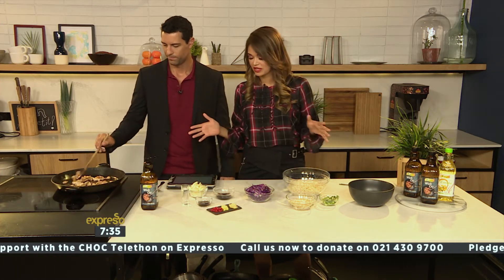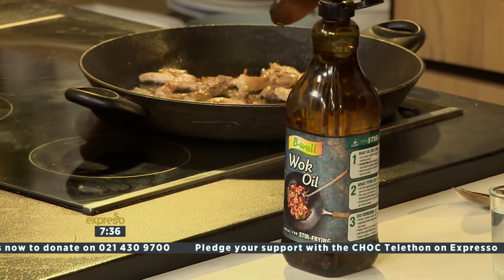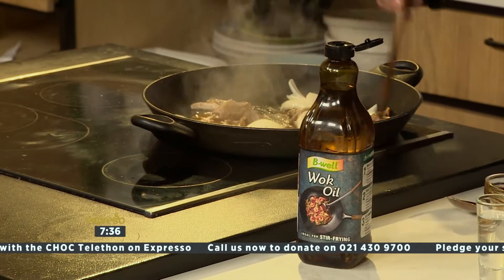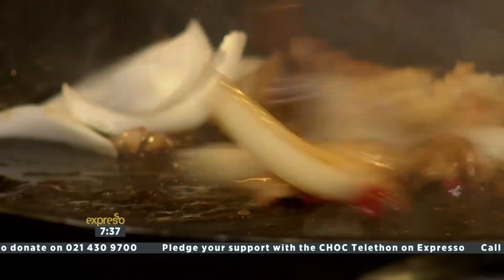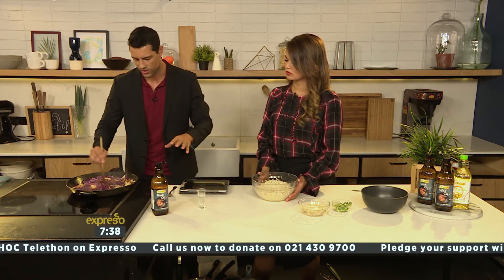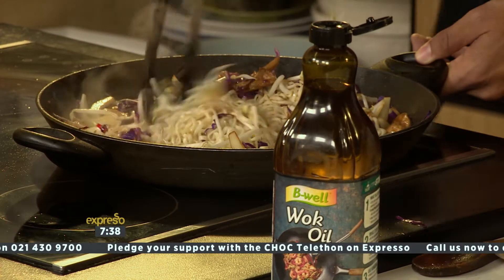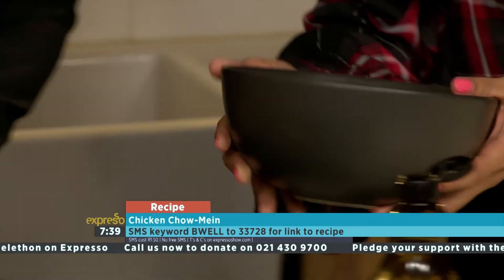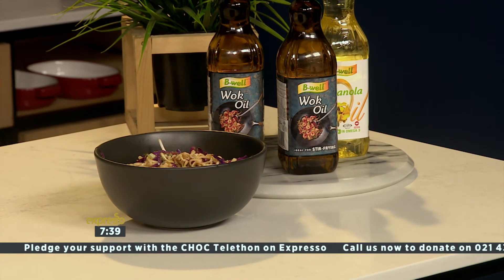B-well Chicken chow Mein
Preparing B-well Chicken chow Mein